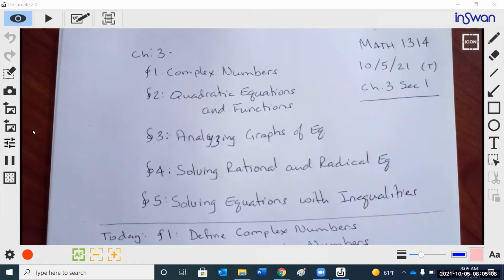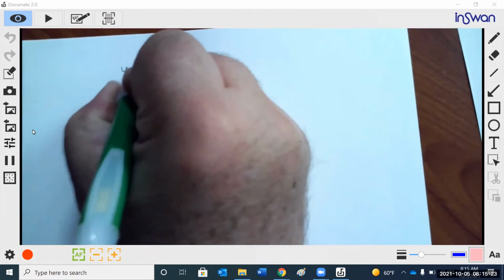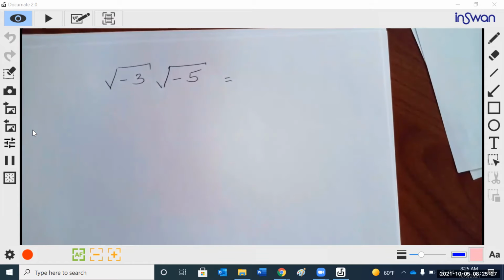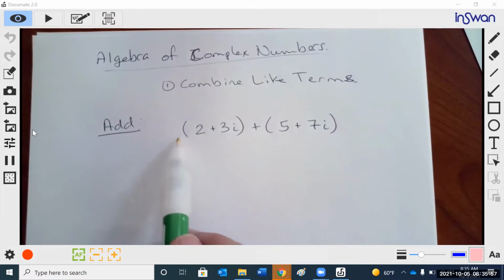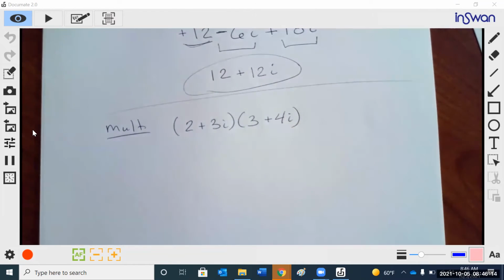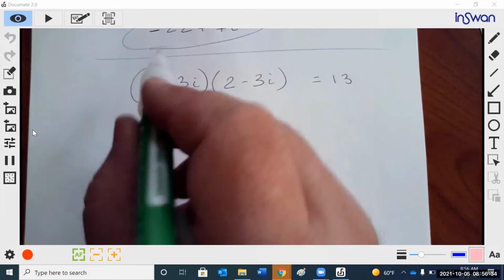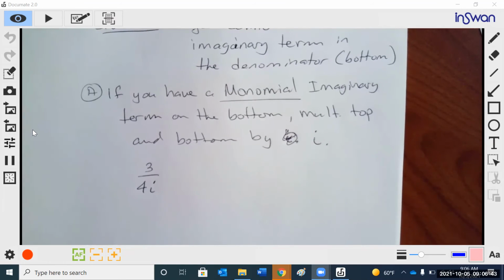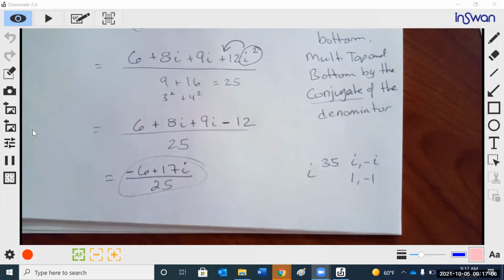MATH 1314 VIDEO LECTURE - Tuesday -10 5 21 - CH 3 SEC 1 - COMPLEX NUMBERS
This video is a discusses Complex Numbers and Imaginary Terms. This includes the algebraic operations on complex numbers.